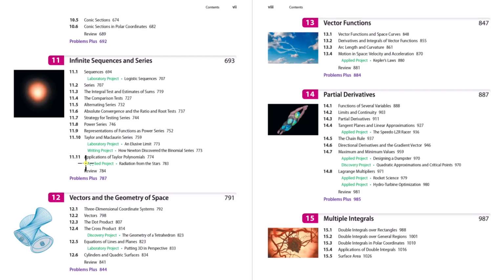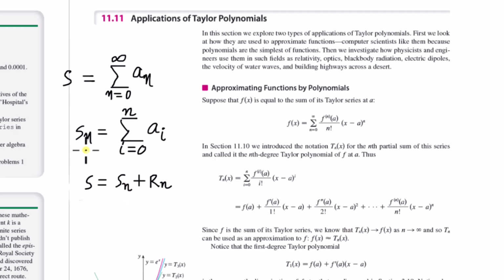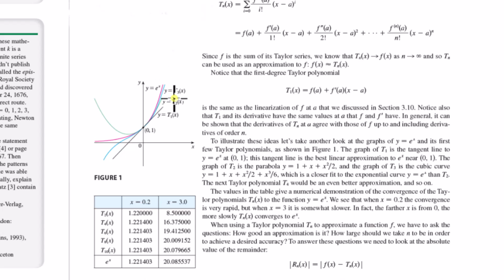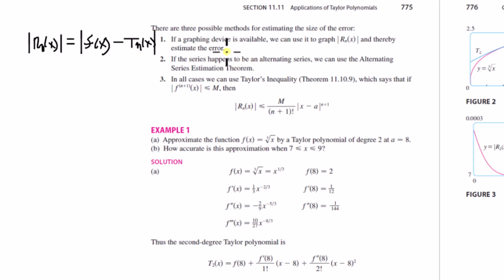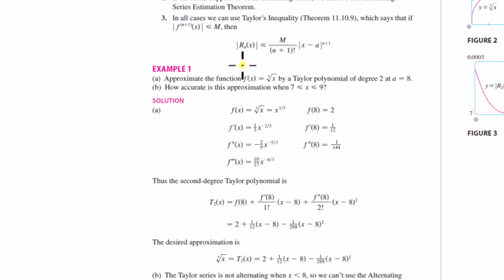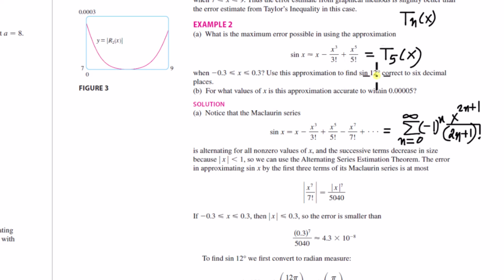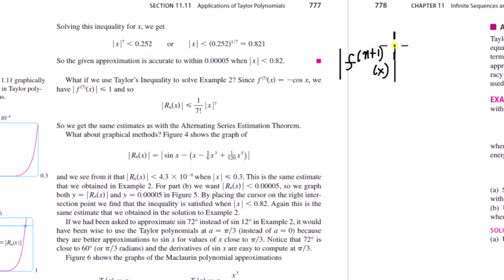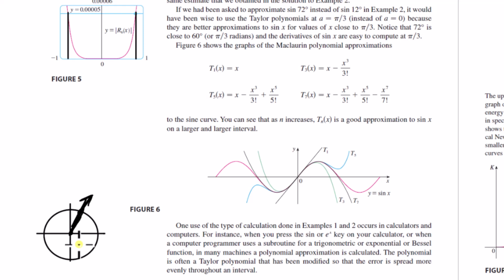Taylor Polynomials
In this video, we discuss Taylor Polynomials in detail. We discuss the meaning and notation of Taylor Polynomials as well as how to determine the accuracy of a Taylor Polynomial.